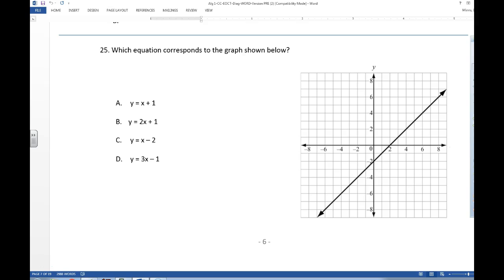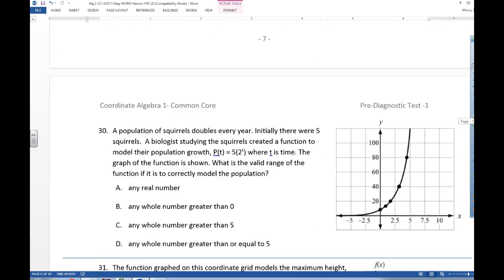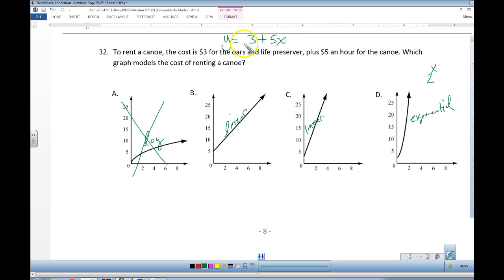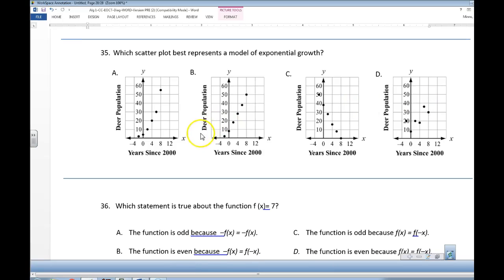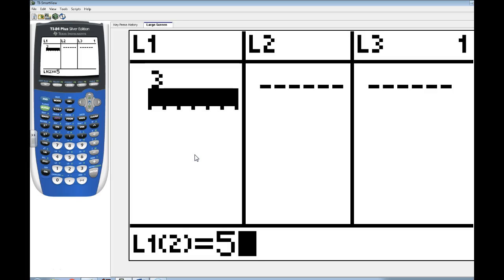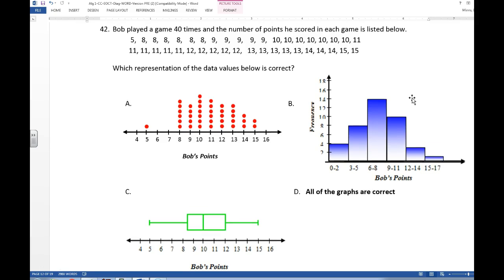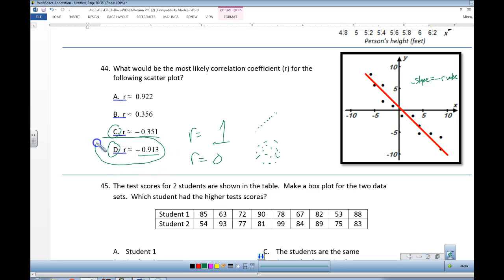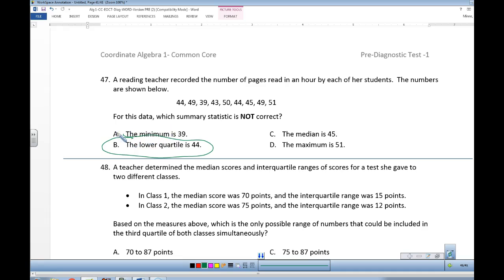2nd Milestone Review